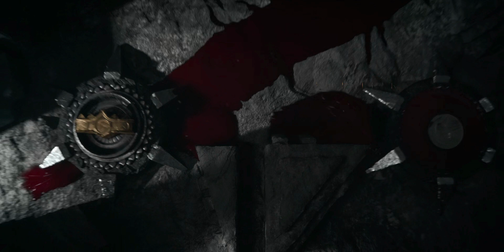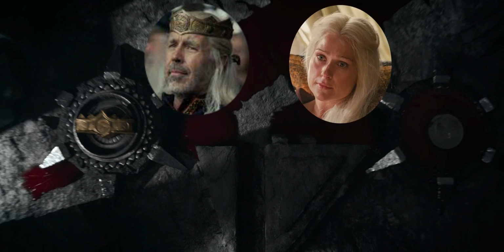House of the Dragon Intro EXPLAINED | New Opening Sequence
In this video, I go through the new opening sequence for HBO's House of the Dragon, the new prequel show to Game of Thrones.

Chapters:
0:00 Intro
1:00 The Music
1:40 The Visuals
16:00 Overall Thoughts
19:51 Outro